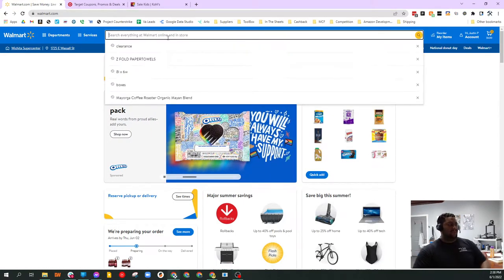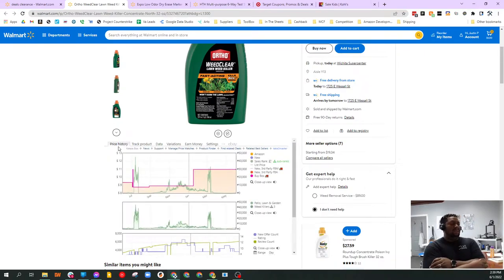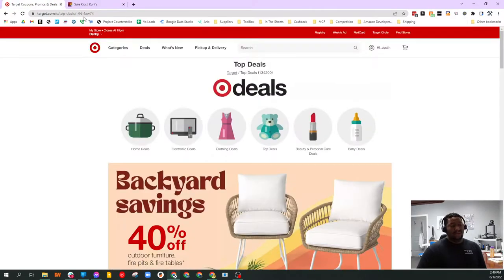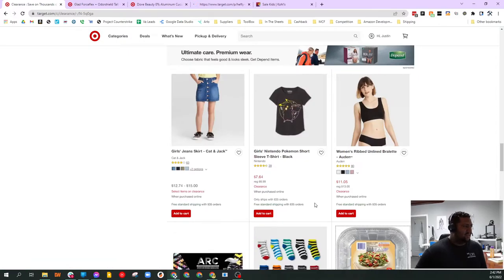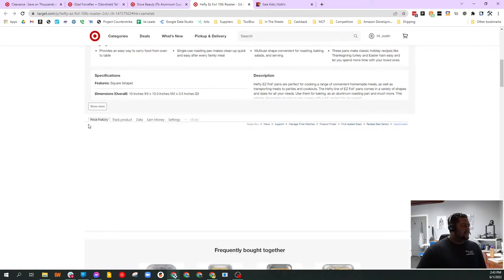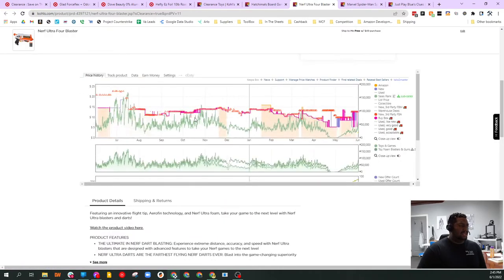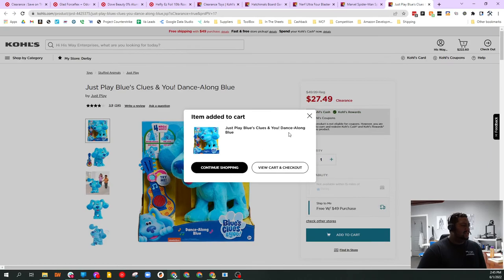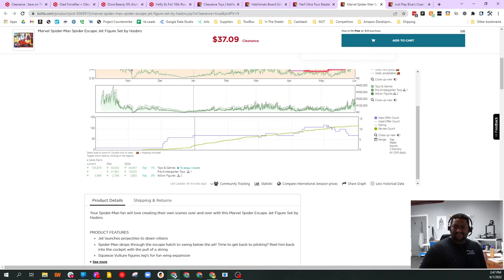SyncIT from SynciTRAGE Helps with Manual Product Sourcing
In this video we discus SynciTrage's newest product SyncIT which allows you to view a dynamic Keepa chart on differnect retailers product deatil pages. This is the perfect complimentary tool for those who who manual product sourcing for Amazon FBA. Currently works with Target, Walmart, and Kohls, with many more sites to be added soon!

Do you want to sample free online arbitrage leads from SynciTRAGE?

SynciTRAGE.com

Wanna try AsinZen?